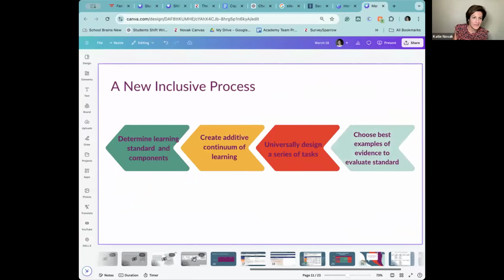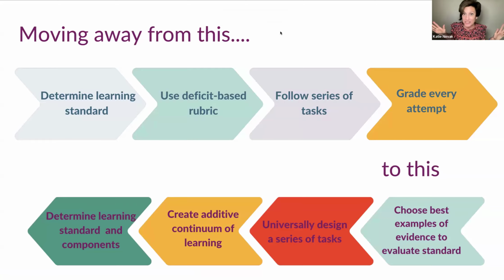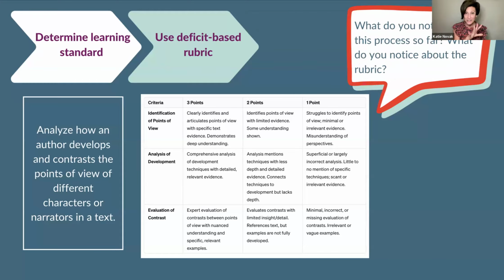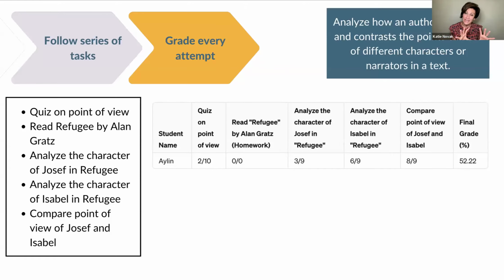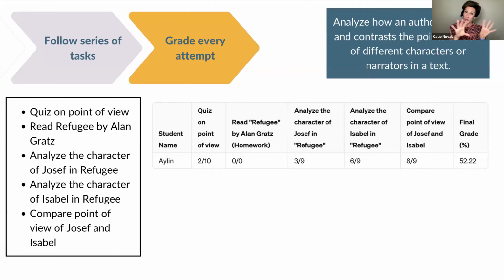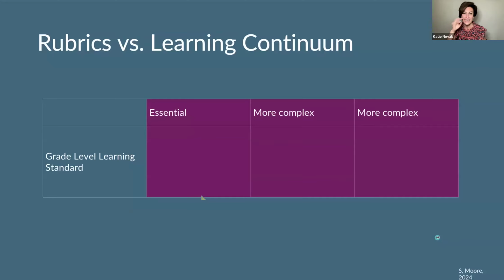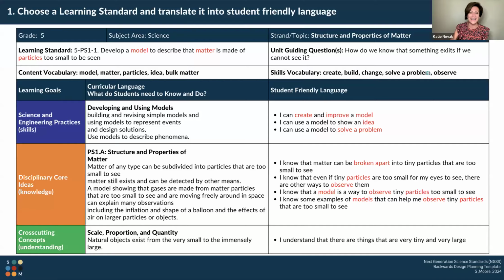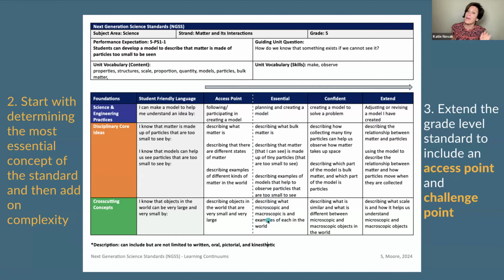Dr. Katie Novak - Session: Office Hours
*In addition to her keynote presentation, Dr. Novak has agreed to hold an Office Hour the Monday after the Summit for you. On Monday, September 23, 2024 from 3:00-4:00 p.m. we hope that you will join us virtually to ask questions and discuss ideas generated from the keynote. This is a free event to replicate virtually those moments at a conference when you would connect with a presenter to ask a follow-up question or share an idea.